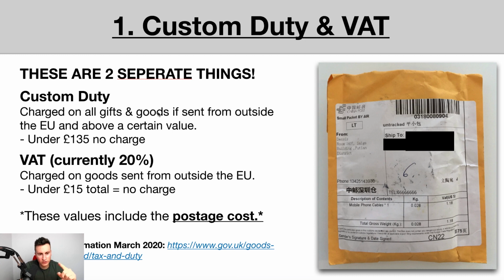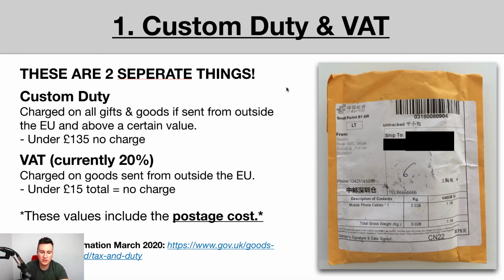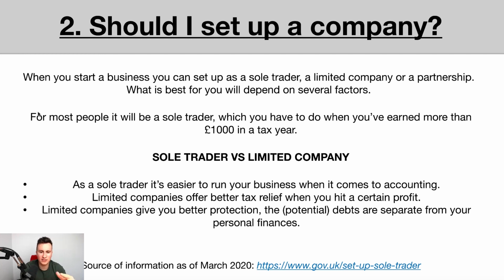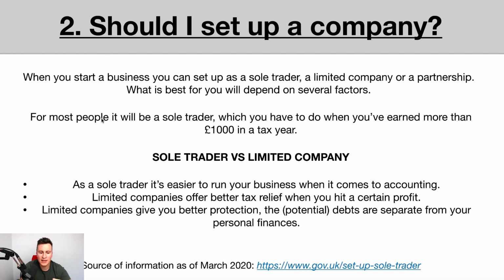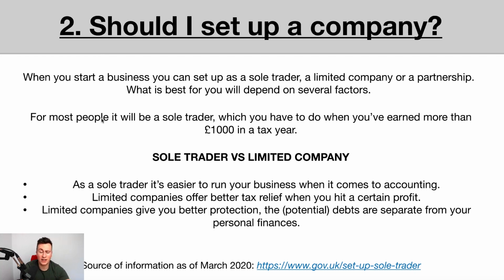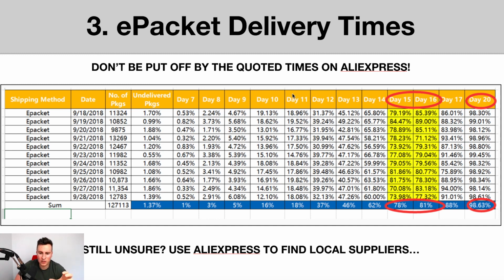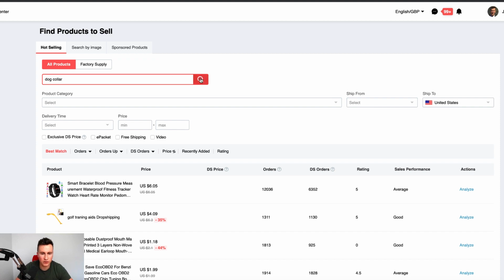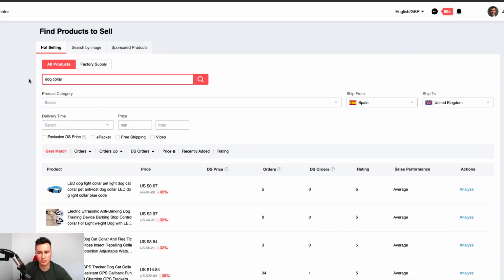Dropshipping To The UK Everything You Need To Know In 2020 Shopify Dropshipping for Beginners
How do I start dropshipping for beginners UK?
How To Start Dropshipping In The UK
Step 1: Conduct product research.
Step 2: Select a UK supplier.
Step 3: Choose your selling channel.
Step 4: List your products.
Step 5: Market your store.
Step 6: Fulfill your orders.
Step 7: Customer service. Let's begin exploring each step, starting from the beginning.